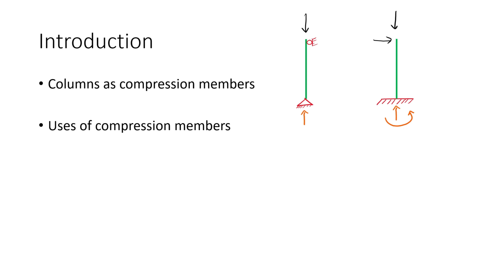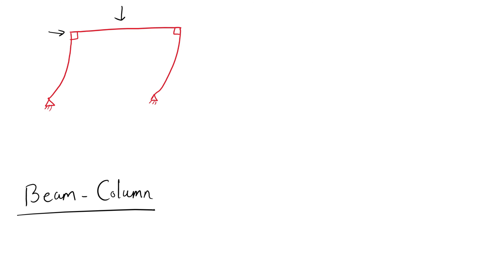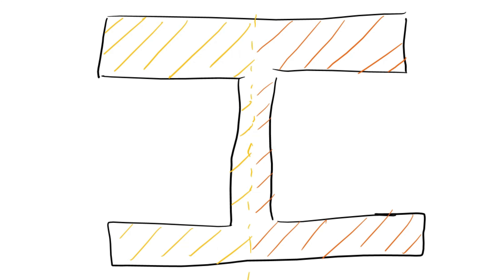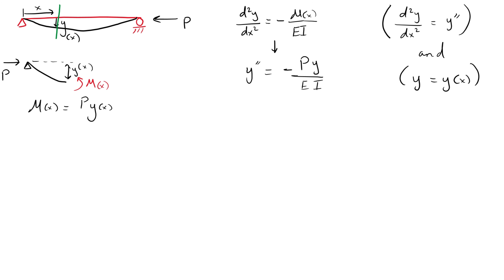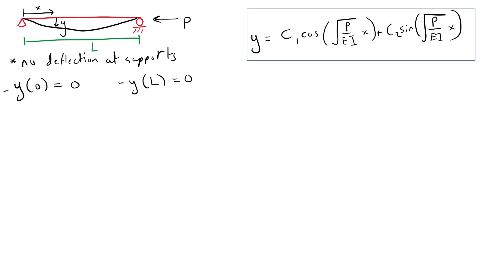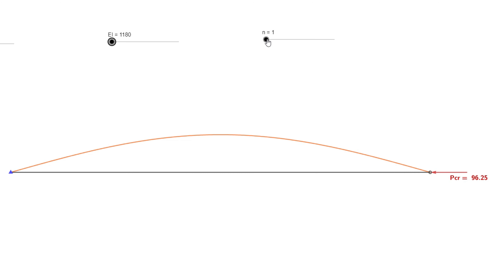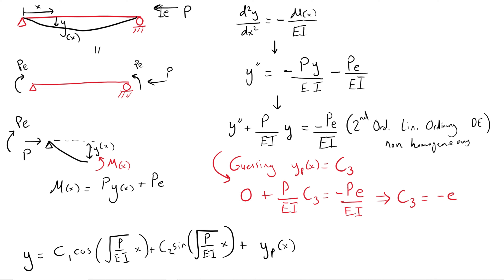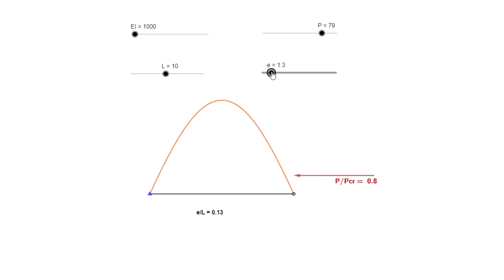In-Depth Analysis of Columns: Understanding Compression, Buckling, and More | FrameMinds Engineering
This video serves as an in-depth guide to understanding column analysis—a critical topic for civil engineers, architects, and construction professionals. By the end of this video, you'll gain a solid grasp of key principles like column theory, beam-columns, Euler buckling, and much more.

🕒 Timestamps:

00:00 - Introduction: Brief overview of what columns are and why they are important.
01:03 - Column Theory: Diving into the essence of columns as compression members.
01:46 - Beam-Columns: Exploring the differences between columns and beam-columns.
02:42 - Other Compression Members: How compression members are used in non-column applications.
03:06 - Assumptions and Idealizations: The underlying theoretical principles.
03:46 - Derivation of Euler Buckling Load: Mathematical derivation from Euler Bernoulli beam theory.
07:27 - Visualization of Euler Buckling: Graphical insights into the Euler buckling phenomenon.
08:38 - Modification of ODE to Account for Eccentricity: Adjusting the original differential equation for real-world scenarios.
10:53 - Visualization of Eccentrically Loaded Column: Understanding the influence of load eccentricity graphically.
Key Takeaways:
Column Theory: Comprehend the primary role of columns in resisting compressive loads and the consequences of buckling failure.

Beam-Columns: Differentiate between pure columns and beam-columns, which are subjected to both axial loads and bending moments.

Euler Buckling: Deep-dive into the mathematical derivation and graphical representation of Euler buckling, a foundational theory for understanding column behavior.

Load Eccentricity: Learn about the real-world implications of load eccentricity on buckling capacity and deflection, complete with visual examples.

Target Audience:
This video is intended for civil engineers, students, architects, and anyone interested in structural design and engineering principles.

About FrameMinds Engineering:
FrameMinds Engineering aims to provide high-quality educational content in the field of engineering, particularly focusing on civil and structural engineering topics.